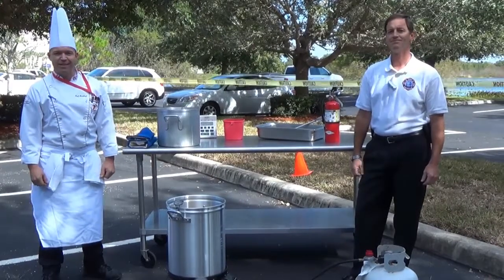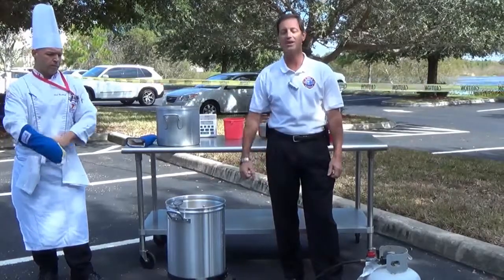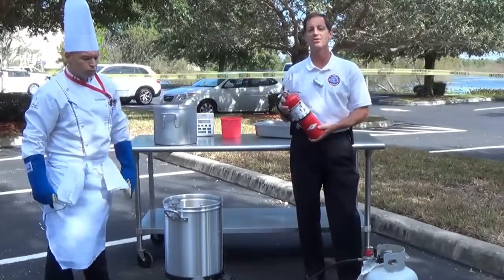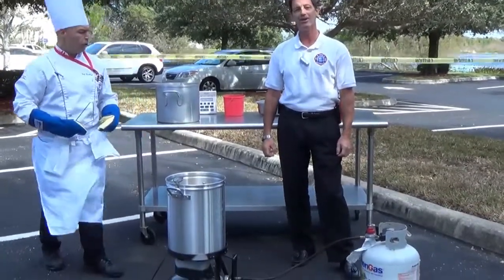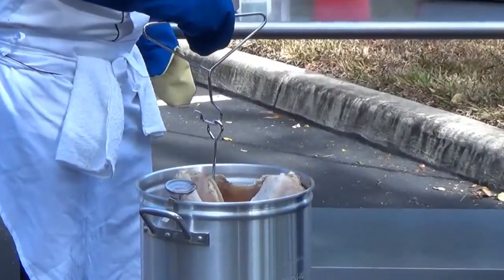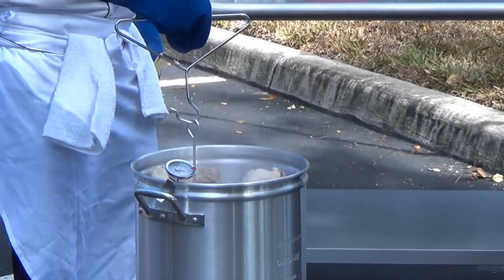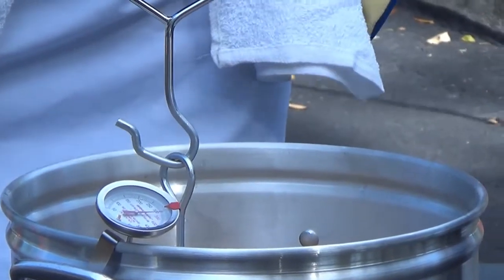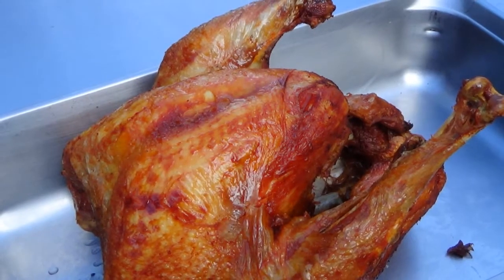Turkey Frying Safety with KeiserU Culinary & Fire Science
Thinking of Deep-Frying a turkey? Chef Laukhuf from our Sarasota campus and Tim Beady, the department chair for the Fire Science department, give tips on how to safely fry a turkey.